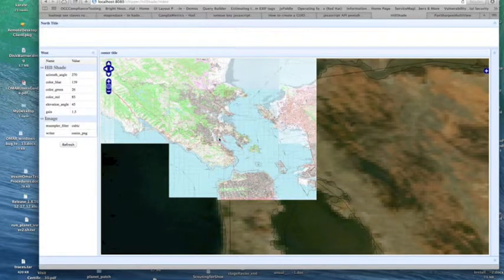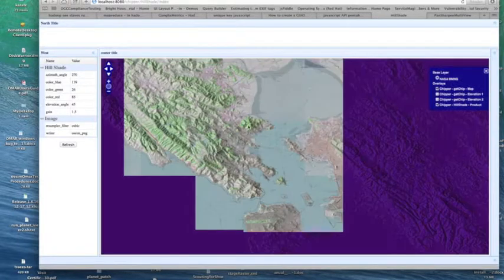AGI Chipper Hillshade